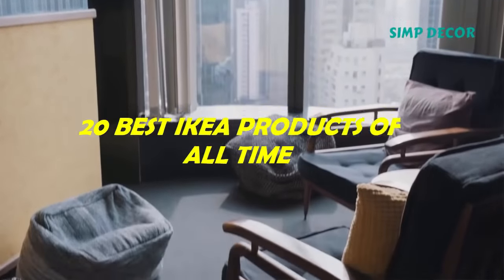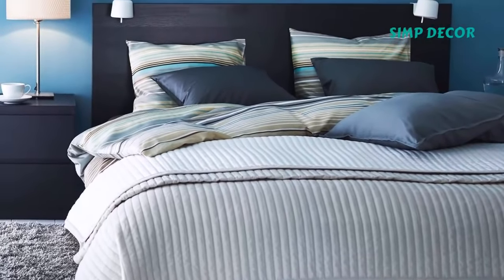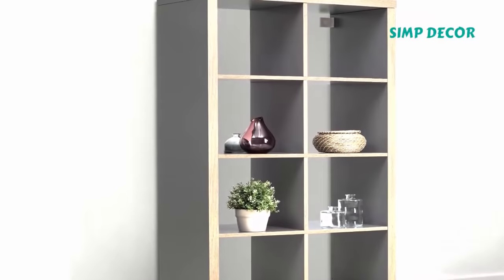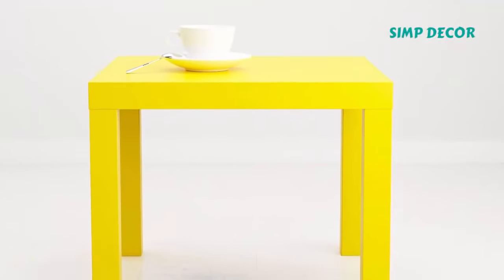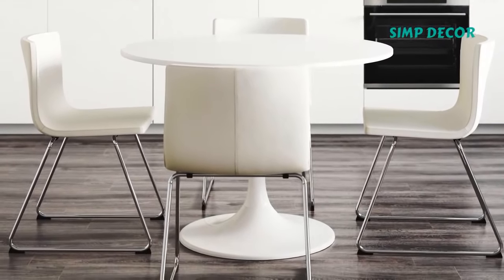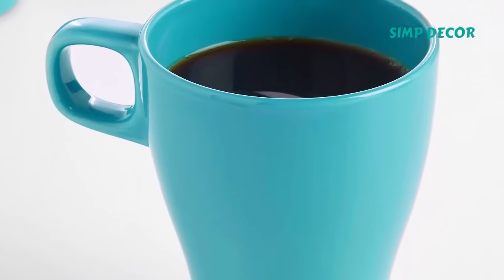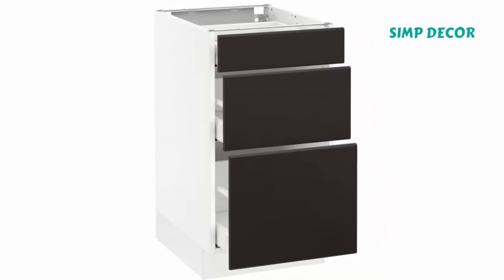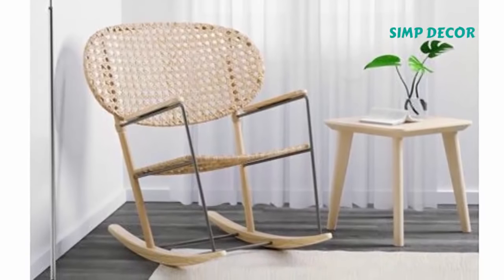20 Best IKEA Products of All Time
what is iconic product from IKEA? IKEA has many very good products, but some of them are very popular, and here are popular products from IKEA.

1. MALM BED
2. BILLY BOOKCASE
3. POÄNG CHAIR
4. KALLAX SHELF UNIT
5. STOCKHOLM RUG
6. RENS SHEEPSKIN RUG
7. LACK SIDE TABLE
8. EKTORP SOFA
9. RIBBA FRAMES
10. DOCKSTA TABLE
11. KLIPPAN LOVESEAT
12. RÅSKOG UTILITY CART
13. FÄRGRIK MUG
14. FRAKTA SHOPPING BAG
15. IKEA RANARP WORK LAMP
16. DVALA DUVET COVER
17. IKEA SECTION BASE DRAWER
18. IKEA KIVIK SOFA
19. IKEA HEMNES DRESSER
20. IKEA GRONADAL ROCKING CHAIR

Bluesed_and_Abused
Honey and Milk
Backrub